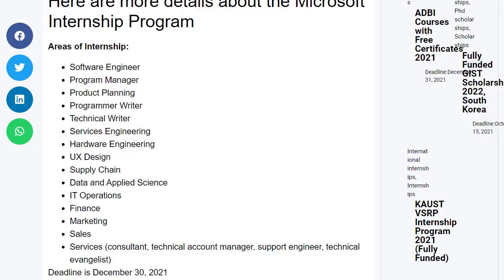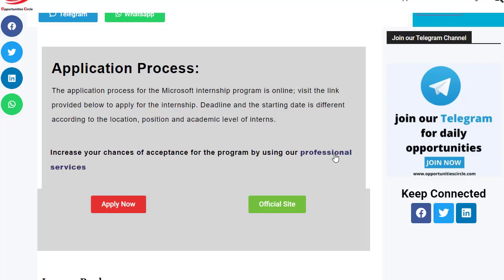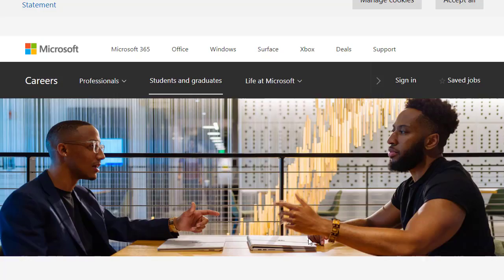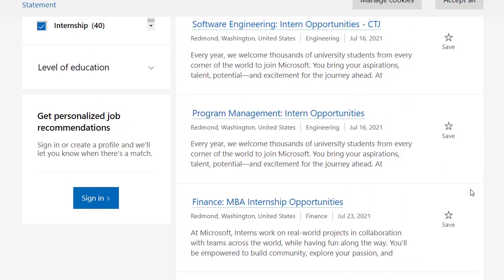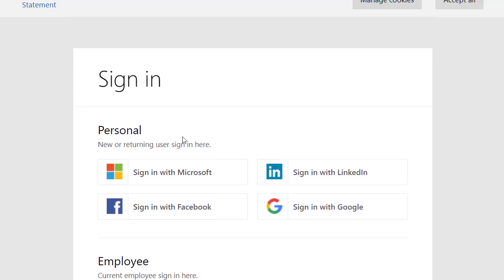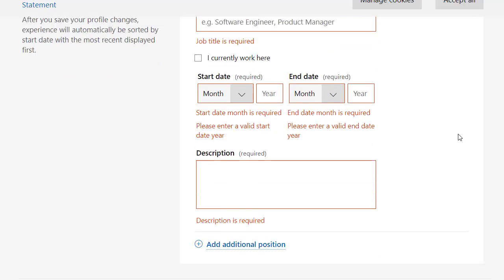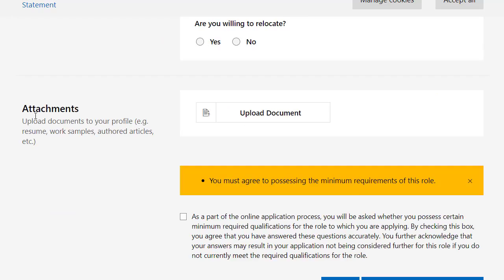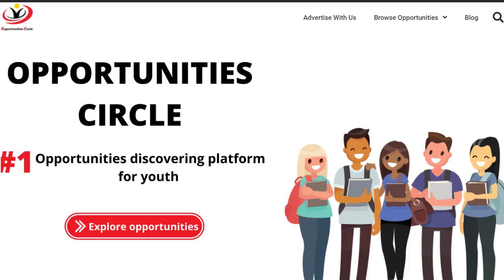Work at the Leading IT Company in the World | Paid Internship | Microsoft Internship Program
Microsoft invites university students to apply for the Microsoft Internship Program 2021. The internship program is open for students pursuing bachelor’s masters, MBA or PhD programs can apply regardless of nationality as Microsoft is open to all talented and outstanding students. The duration of the Microsoft internship is a minimum of one month to a maximum of six months; the duration depends on the field, position and internship site.